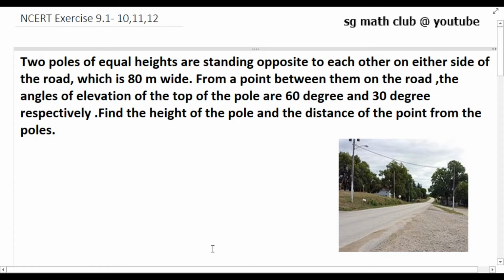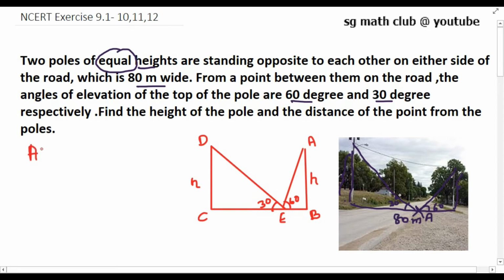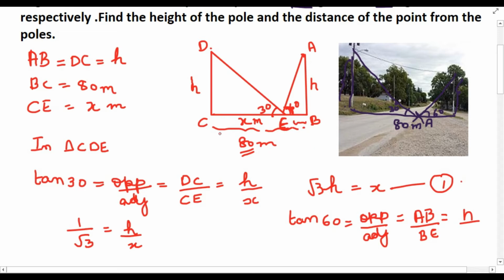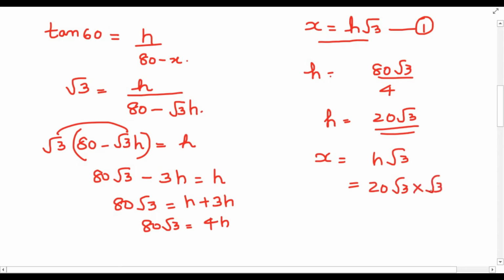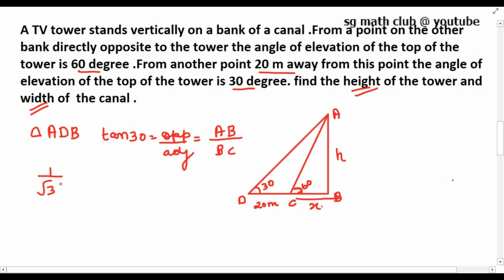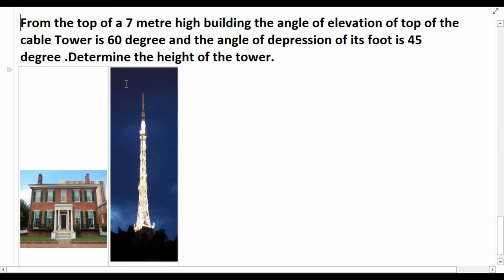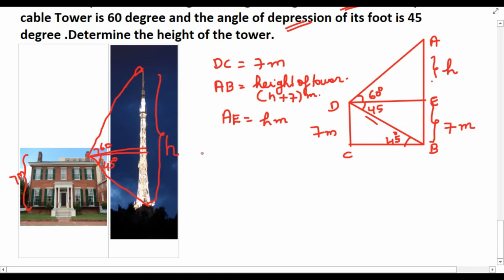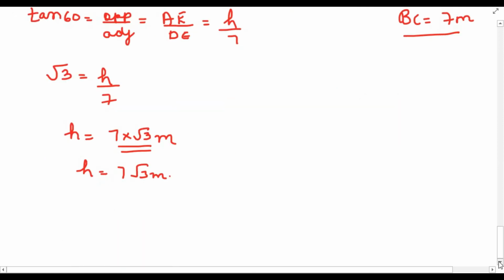Some Application of Trigonometry- Class X CBSE - Exercise 9.1-10,11,12